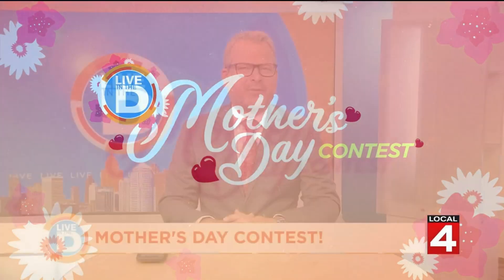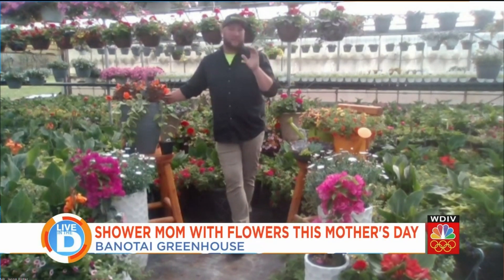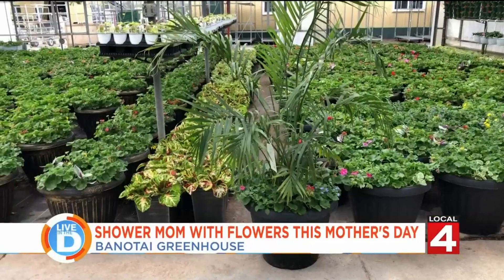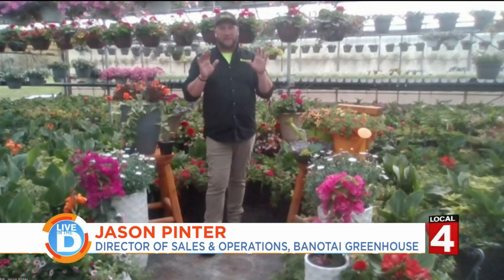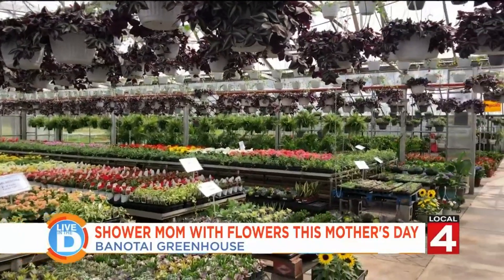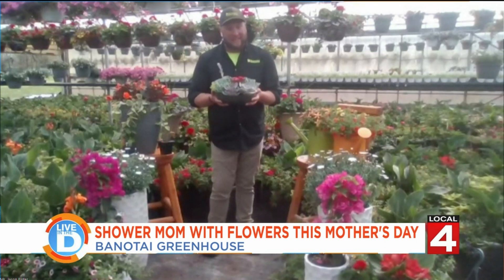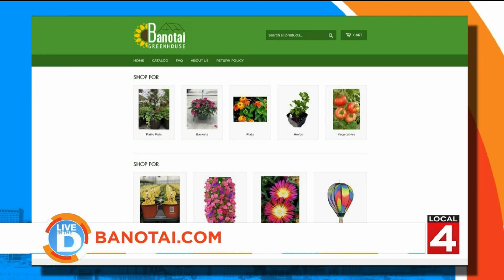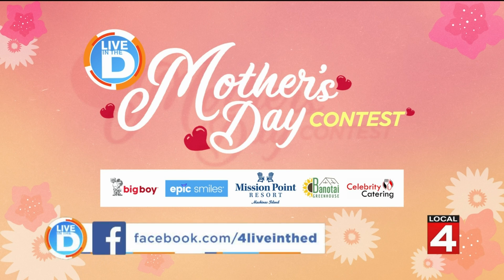Mother's Day Contest - Banotai Greenhouse on Live in the D